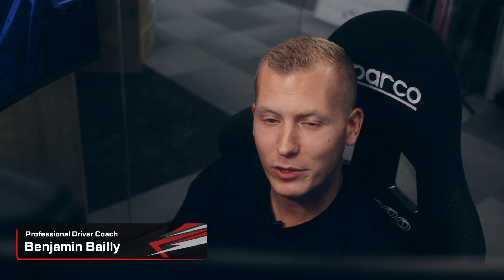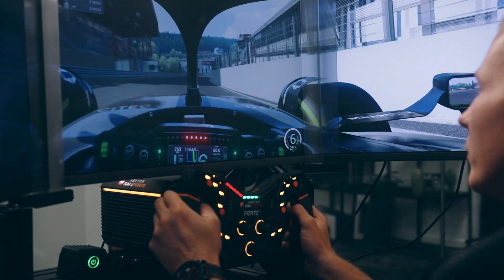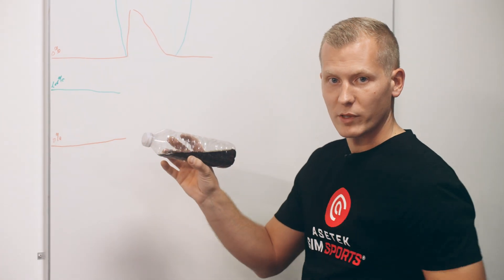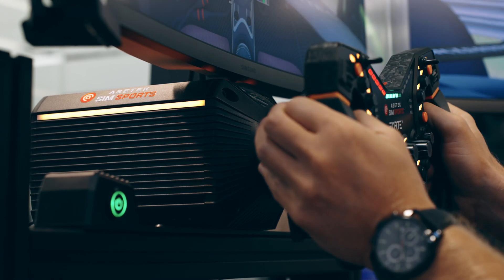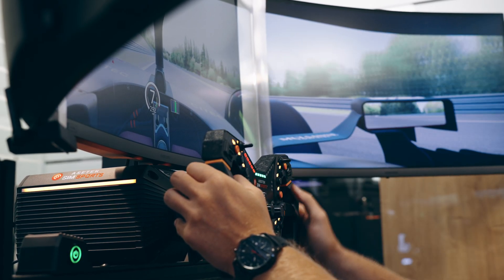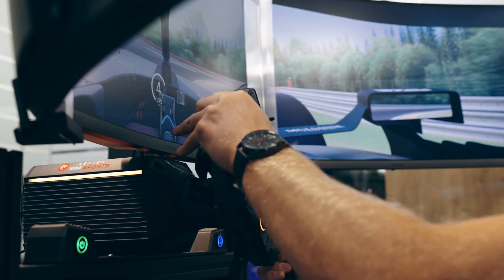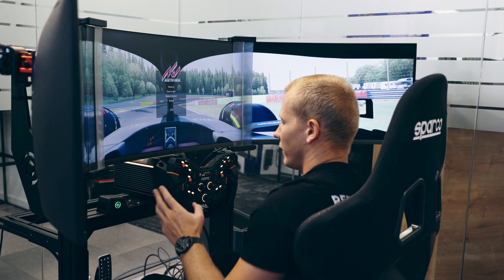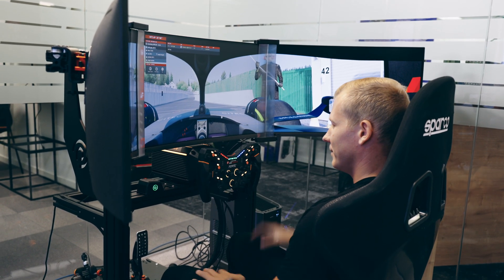Coaching Time: Downforce In Sim Racing, All You Need To Know!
Lifting can be fast. That's right, even though it sounds contradictory, it's actually widely known in pro-sim racing and real-life racing.

In this episode of Coaching Time, former F2 driver and professional driver coach Benjamin Bailly dive into the complex physiques of downforce.

Learn about:

🟥 Downforce in different cars

🟥 Weight transfer

🟥 Oversteer/understeer

🟥 The Max Verstappen Driving style.

All chapters:

00:27 Understanding downforce – the difference from single-seater to GT
00:56 What is downforce?
01:26 Ben’s Downforce story
3:01 Lewis Hamilton
3:28 Downforce in medium to slow-speed corners
3:45 Ben’s technical corner
04:47 The water bottle example
05:48 Approaching a high-speed corner in a medium downforce car
08:32 Feeling downforce in a simulator
9:34 Direct drive wheelbase and downforce
10:30 Ben’s preference in NM
10:58 How do I feel understeer and oversteer?
12:41 How to catch understeer
14:55 How to correct oversteer
16:00 What’s best, oversteer or understeer?
16:34 The Max Verstappen driving style
17:18 The problem with understeer
18:07 Love for the Invicta Quick Release